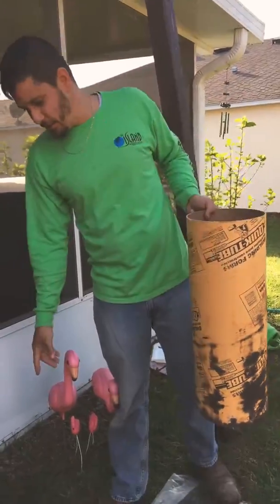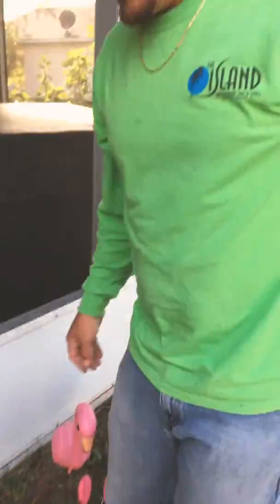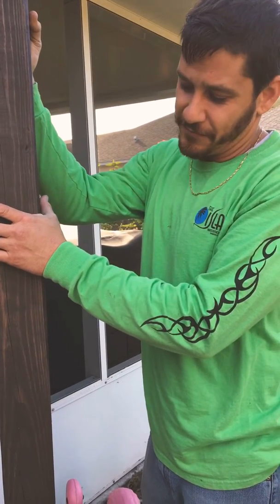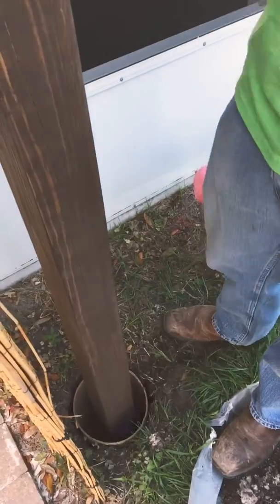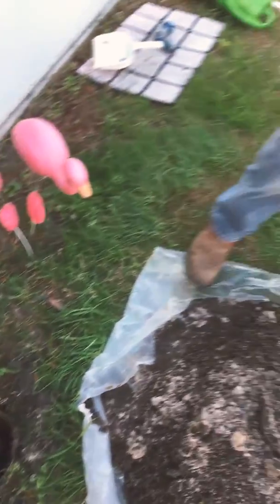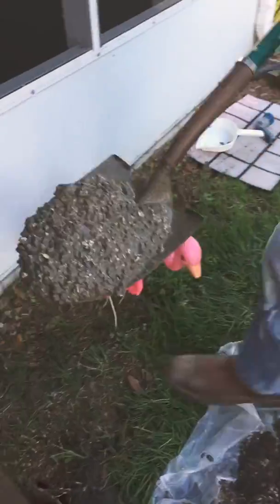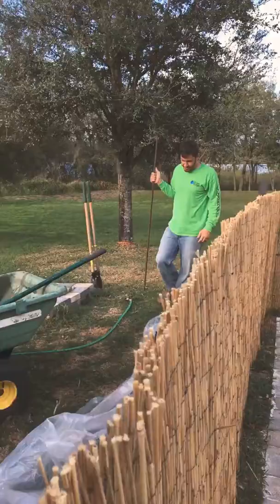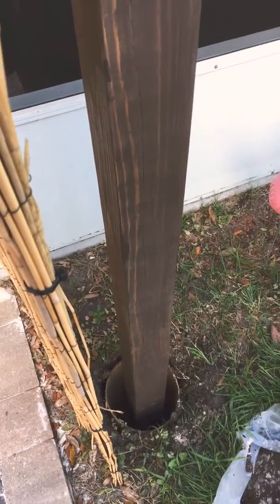Sono Tube Usage Part 2.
DIY sono tube for Wood Posts. (Patio)